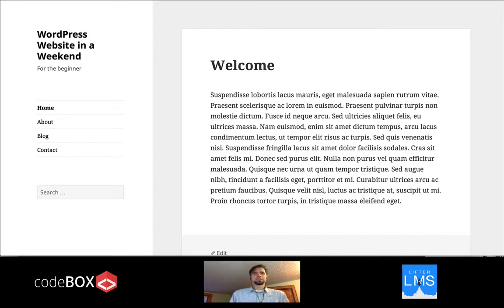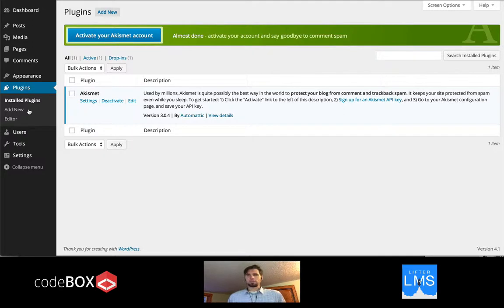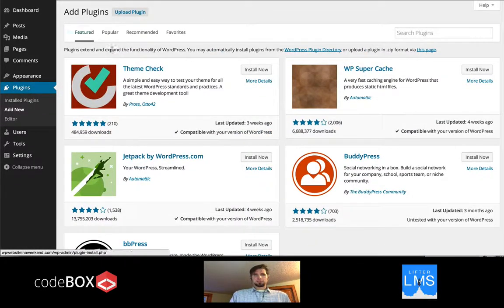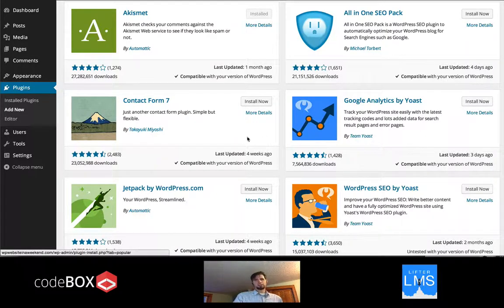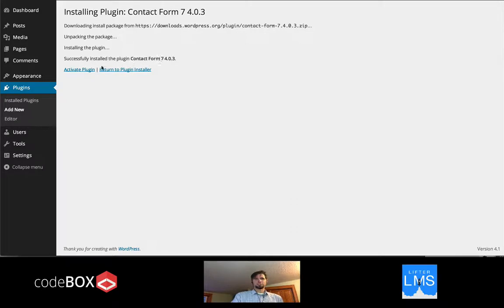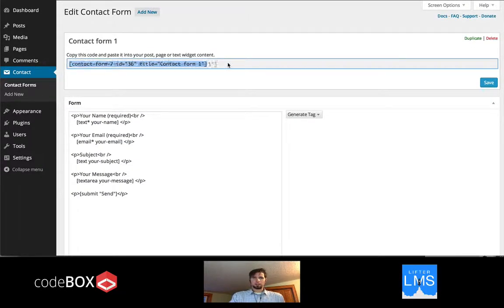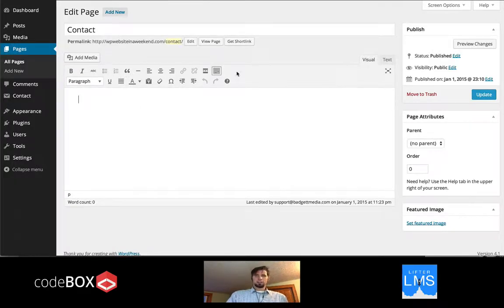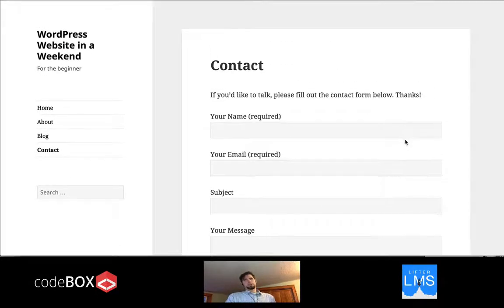How to Install WP Plugins and Set up a Contact Form | WordPress Tutorial 12